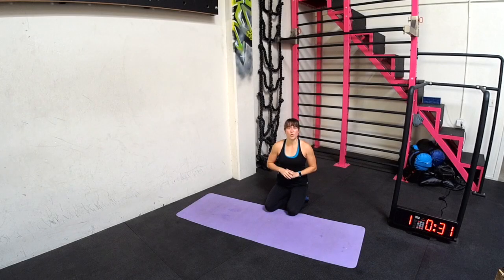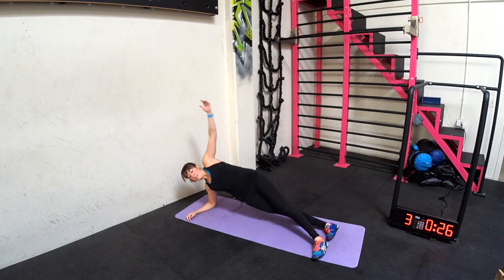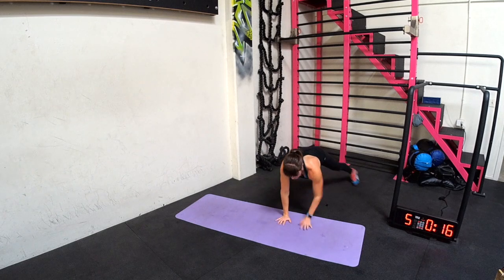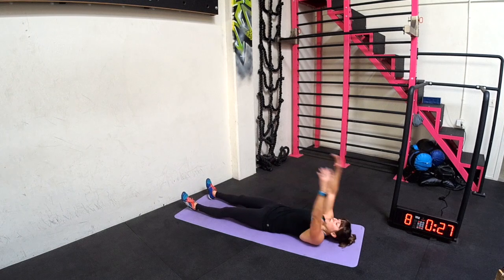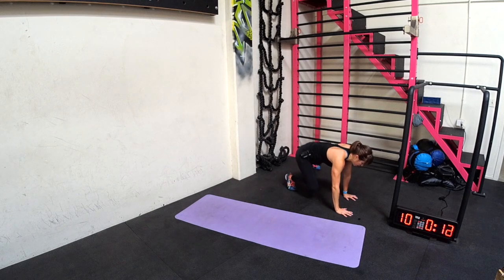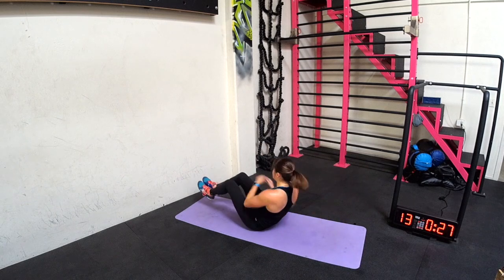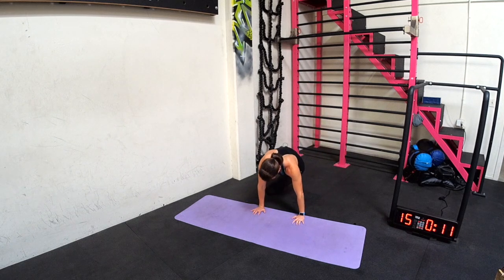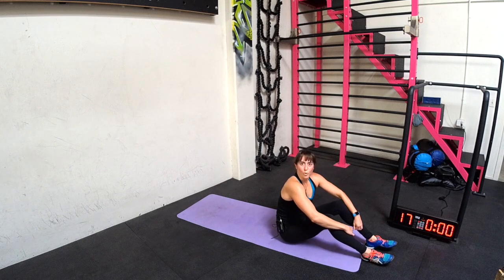The Bodyweight Cardio-Core Burner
Try this cardio-core burner. It's under 10 minutes and requires only your own bodyweight!

And if you love this workout, check out my 28-Day Core Burner program.

Looking for Nutrition?

Take our quiz to find out which macro ratio will work best for you!

Follow Redefining Strength…